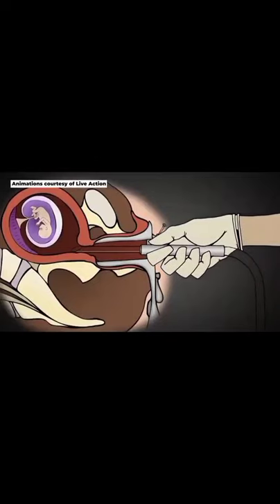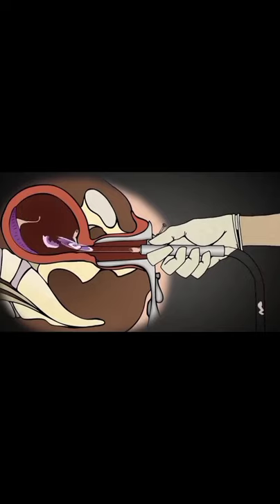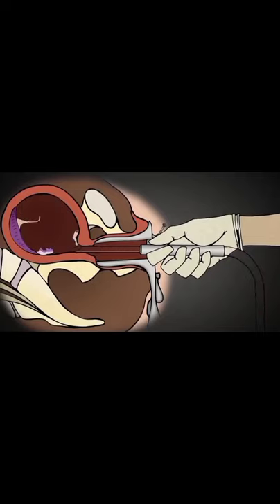Surgical abortion type vacuum aspiration